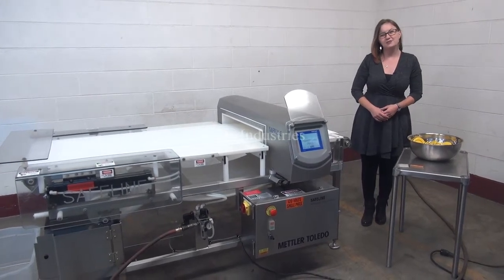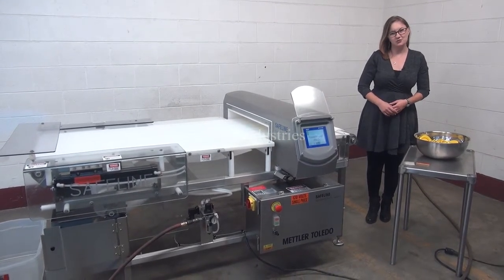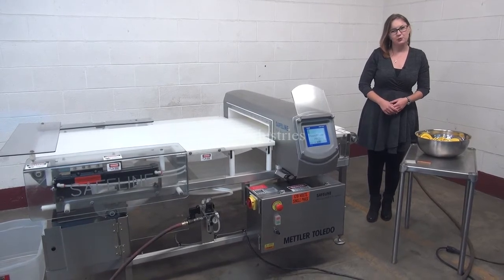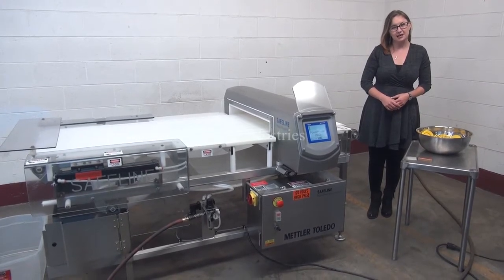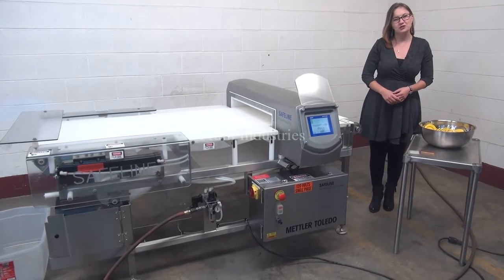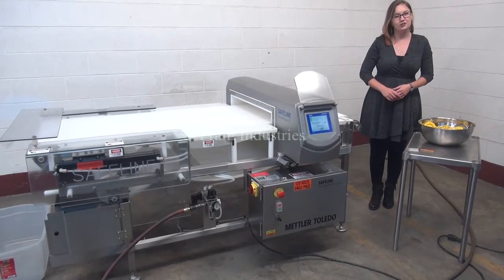Safeline Metal Detector Conveyor Demonstration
Safeline Metal Detector Conveyor  5H0242